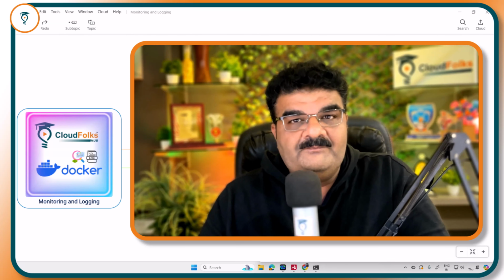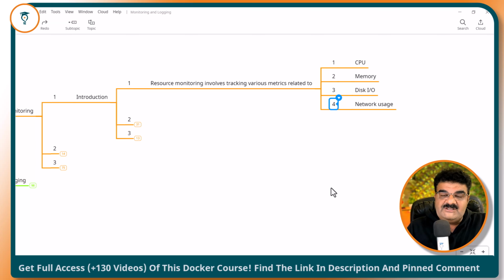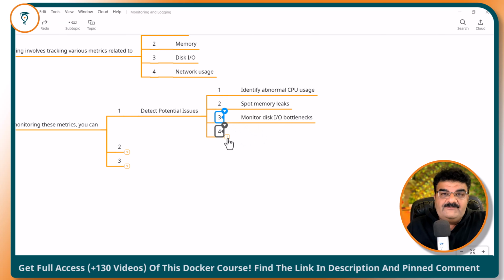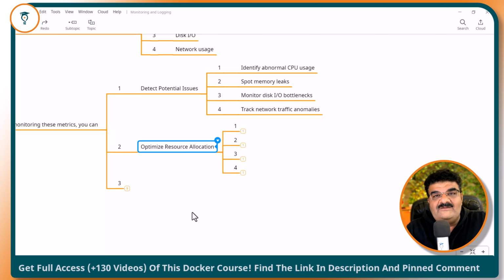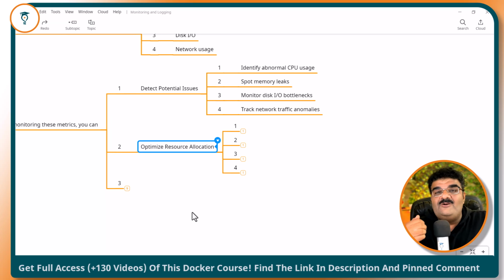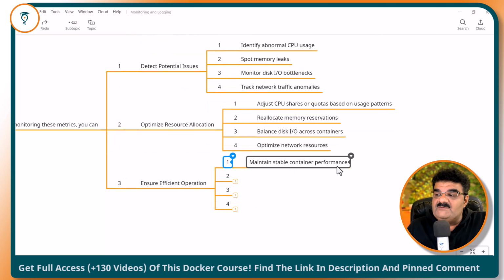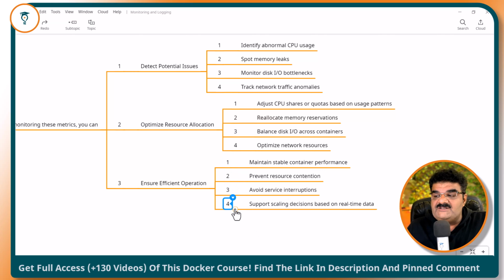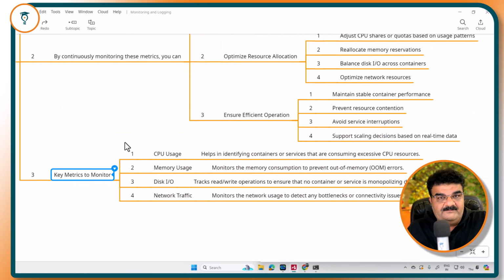Ep 107/135 | Docker Resource Monitoring & Logging Introduction |Docker Full Course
Ever wondered what’s actually happening inside your Docker containers? If you aren't monitoring your resources and tracking your logs, you’re flying blind. In this video, we dive deep into the world of Docker Monitoring and Logging to help you maintain 100% uptime!

It helps the algorithm show this to more DevOps enthusiasts.